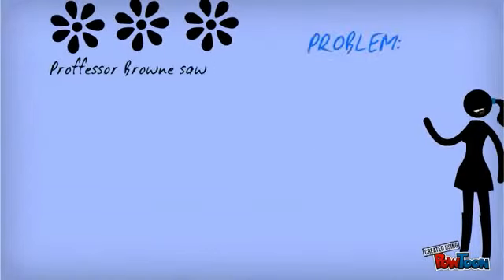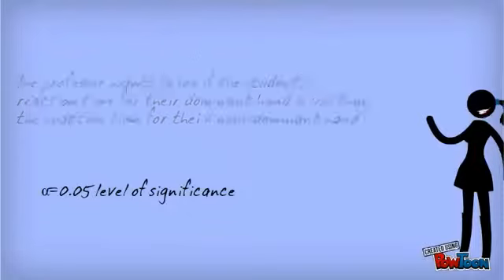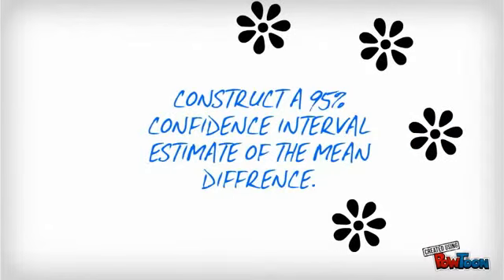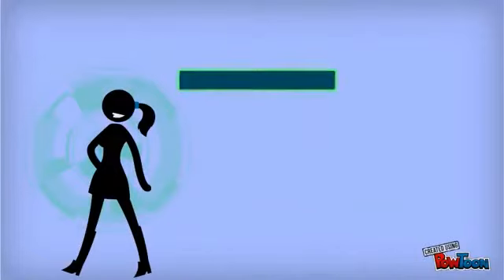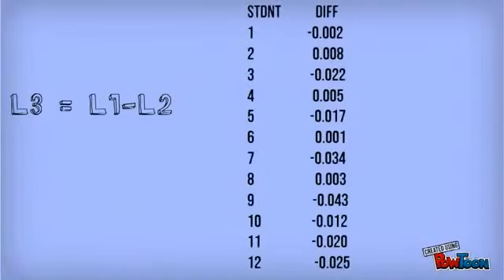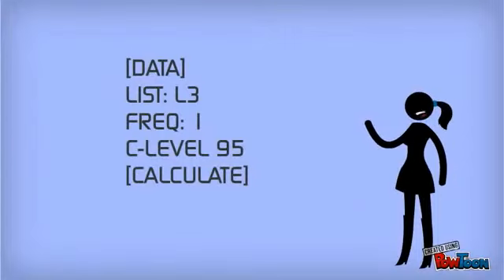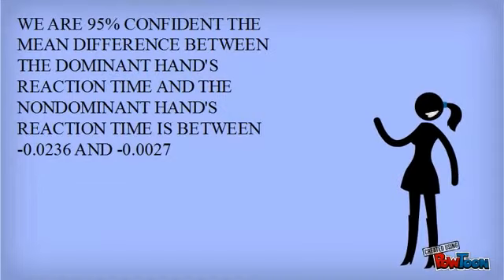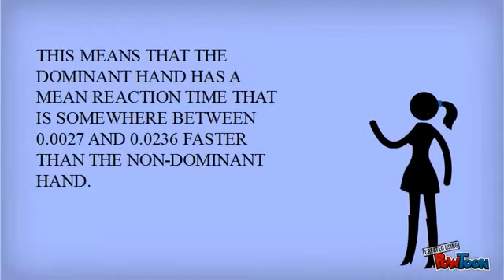222 HYP TST 2MEANS DEP DATA RCV